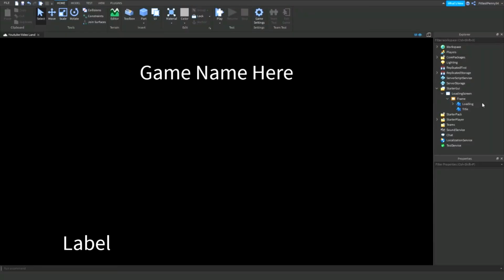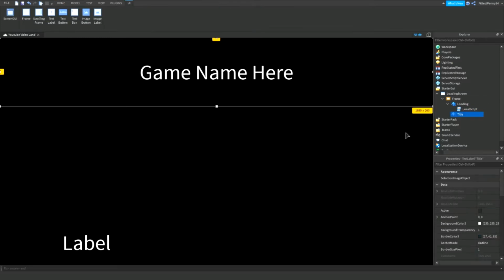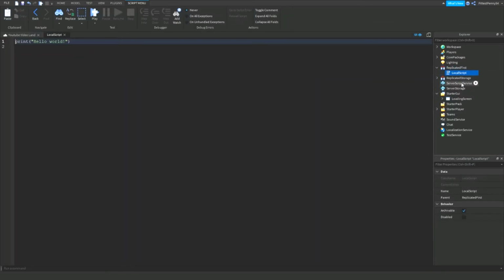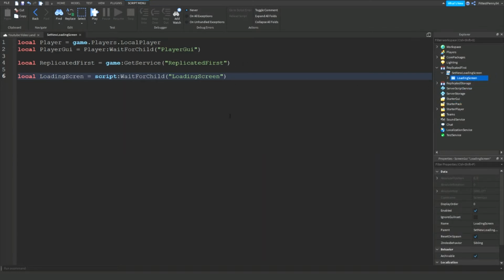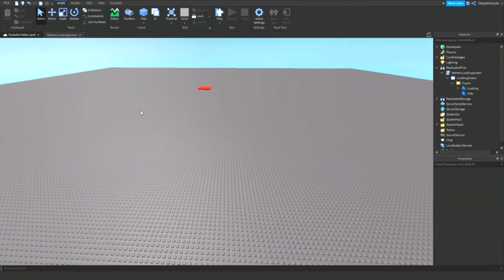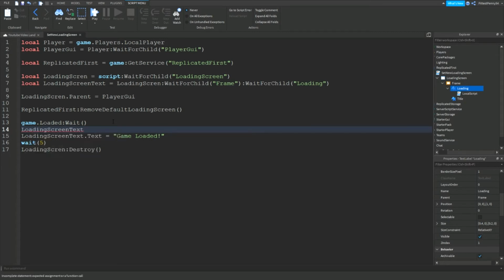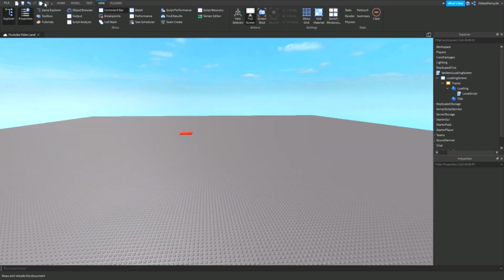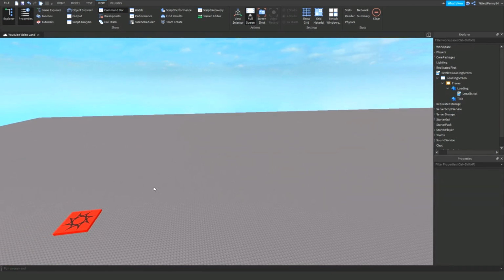How To Make A Custom Loading Screen | Roblox Studio Tutorial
In this video, I teach you how to make your very own loading screen!

Shoutout to Andrew KB & Joliverpro for suggesting this video!

Timestamps:

00:00 - Shoutout
00:14 - Intro
00:33 - Tutorial
06:23 - Testing
08:20 - Outro